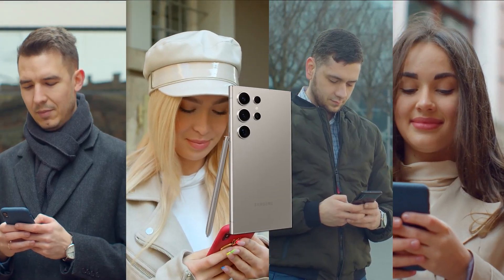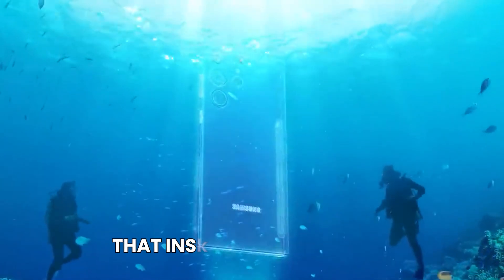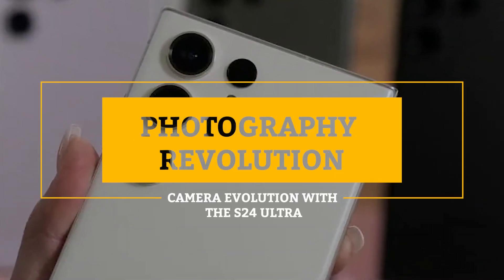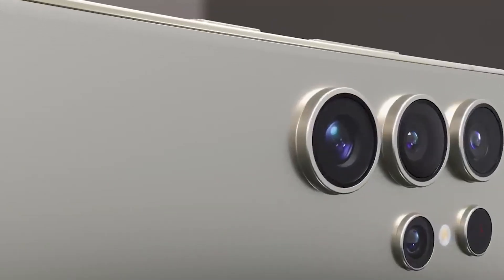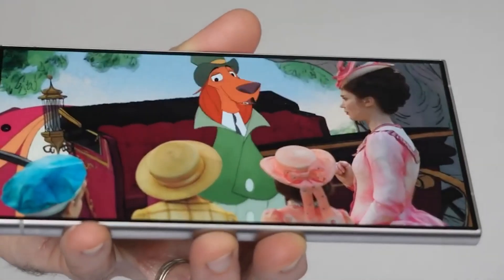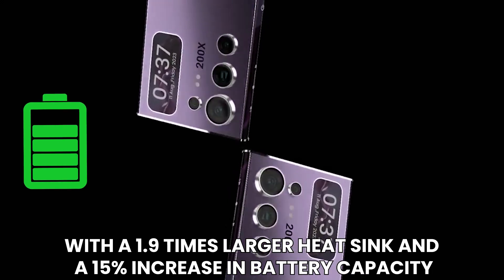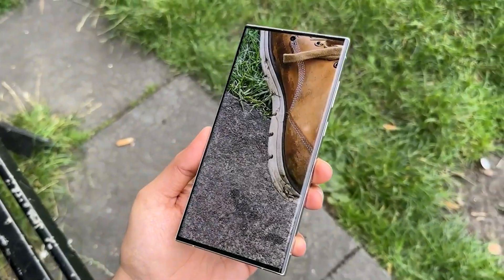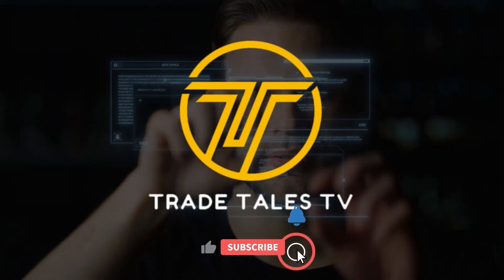Discover Why Samsung Galaxy S24 Ultra is a Game-Changer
Welcome to the ultimate exploration of the Samsung Galaxy S24 Ultra, a smartphone that's redefining the industry landscape. In this video, we delve deep into why the Samsung Galaxy S24 Ultra stands out as a true game-changer. From its groundbreaking technology to its stunning design, we uncover every aspect that makes this device a must-have for tech enthusiasts. Join us as we explore the innovative features, exceptional performance, and unmatched user experience that set the Samsung Galaxy S24 Ultra apart from the competition. Don't miss out on discovering the future of smartphones with the Samsung Galaxy S24 Ultra!